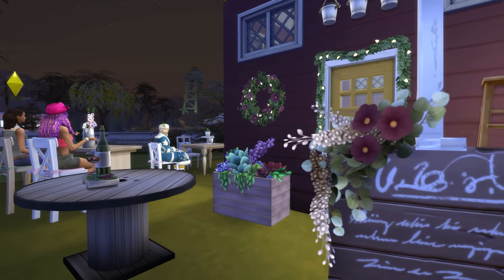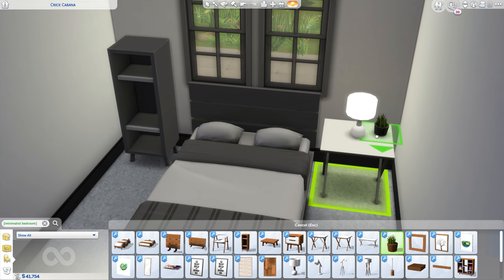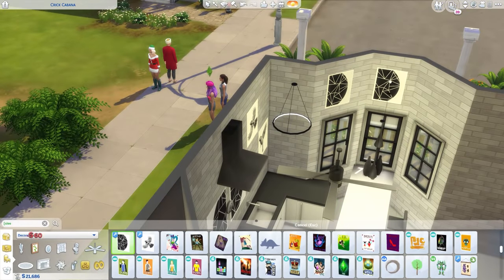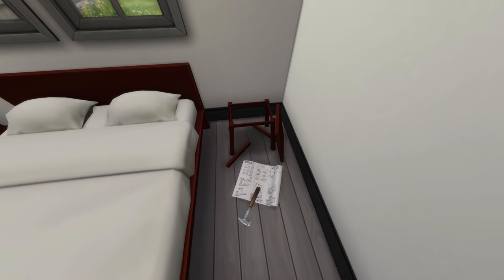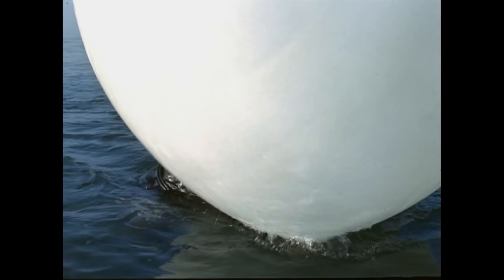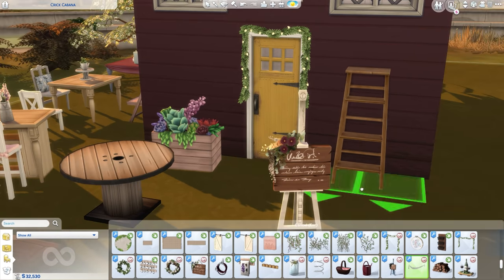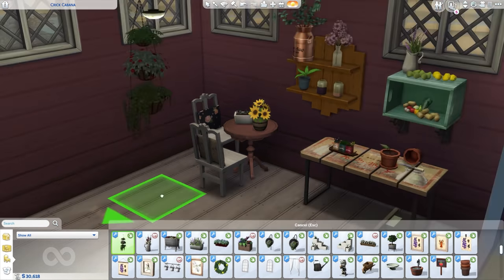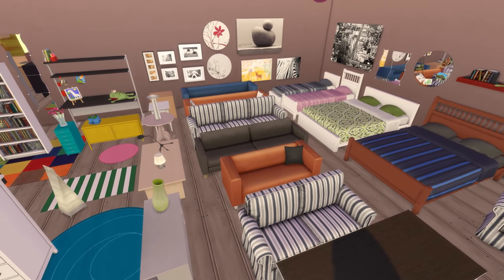14 Sims 4 CC Packs That Are Better Than EAs | YOUR Best Custom Content Packs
We picked our best Sims 4 Custom Content Packs, and asked for your Best Custom Content Packs. And here they are. There are so many Sims 4 CC packs that it would be almost impossible to choose the best Sims 4 CC packs. However, when Alice last made a video on CC packs that are better than EAs, you - our wonderful viewers - had a lot to say about the ones she missed. So, here are YOUR favourite Sims 4 CC packs that are better than EAs own Sims 4 DLC. Links are below the cut.

The Sims 4: Tiny Living Stuff pack has just been released, and what better way to make those tiny homes even more adorable than to use some of your favourite Sims 4 CC packs? Or, if you’re unable to buy the latest packs as they come out, but want to make your Sims’ lives more exciting with NEW THINGS, then CC is your best friend.

Fan favourite CC creators are Illogical Sims, Peacemaker, and The Plumbob Tea Society, among a few others here and there. But rest assured that Alice has found something for everyone in this video. From Minimalist Bedroom things, Contemporary Living, an awesome - or should I say Roarsome - Kids Bedroom pack, to a whole re-do of the beloved Sims 2 IKEA Stuff pack.

A lot of these packs work hand in hand with one another, and most are Maxis Match CC, or at least will work together if you choose to have all of them in your game. Even the more Alpha CC looks good next to the Maxis stuff. This means it will blend in with your game, like it’s not even CC, but was there the whole time.

The Sims 4 Custom Content world is vast, and many corners are yet to even be discovered by Alice, but she is looking for more content to try out and show case. So if you have any creators - or perhaps you’re on yourself - please do drop suggestions in the comments of who we should check out in the future.

Oh, and if you’re looking for a Tiny Living Let’s Play… Rock Paper Shotgun has you covered Alice’s earlier video about Sims 4 CC packs that are better than EAs - that helped make this video and finally some of the best Sims 4 Mods you can get to improve gameplay If you enjoy Rock Paper Shotgun Sims 4 CC videos, let us know and we might make even more.

If you have any questions about The Sims 4 custom content, please do include them in the comments and Alice will do her best to answer them. If you enjoyed this video and would like to see more The Sims on the channel, let us know!

-- Download Links --

Minimalist Bedroom Stuff
By Illogical Sims

Contemporary Living Stuff
By Illogical Sims

Sleek Kitchen Stuff
By Illogical Sims

Modern Living Stuff
By Illogical Sims

Simkea Furnishings Stuff
By Illogical Sims

Serenity Bathroom
By Peacemaker

Hamptons Builtin
By Peacemaker

Futura Living
By Peacemaker

Roarsome Kids Bedroom
By Peacemaker

Vara Office Set
By Peacemaker

 Rustic Romance Stuff
by The Plumbob Tea Society

The Sims 4 Ikea Home Stuff
by simsi45

Halloween Town
by SimDoughnut